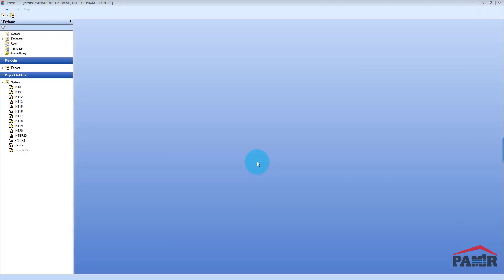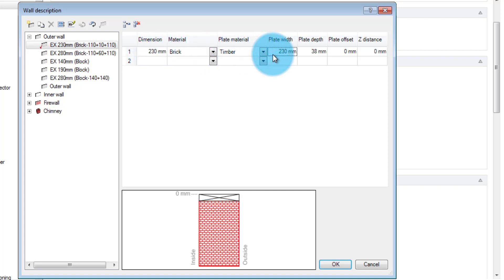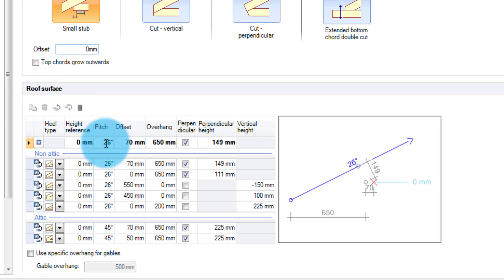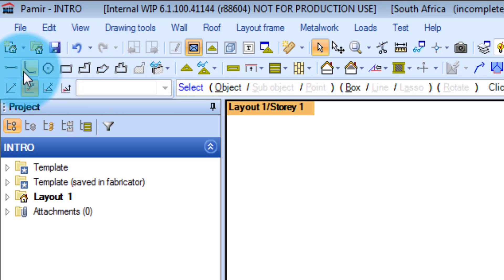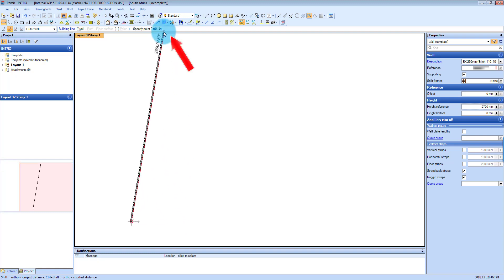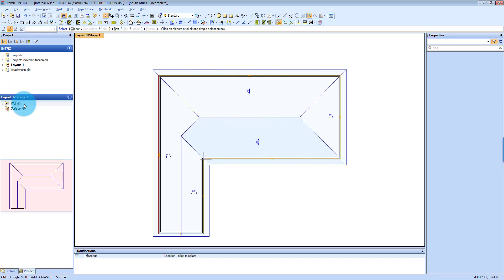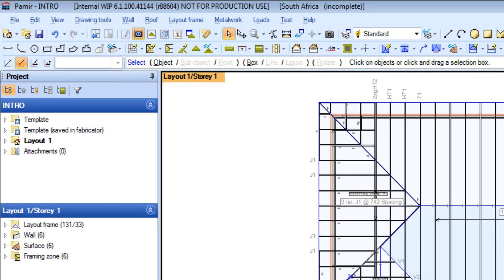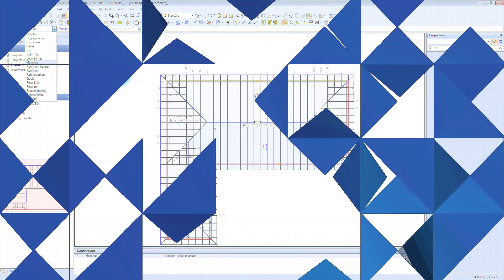MiTek PAMIR SA - Gettting Started Part 1 of 2